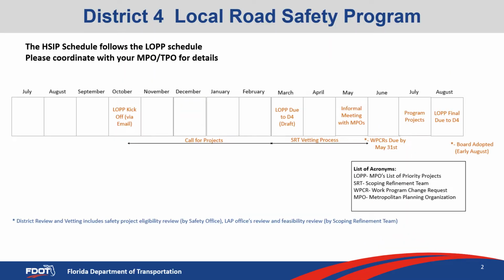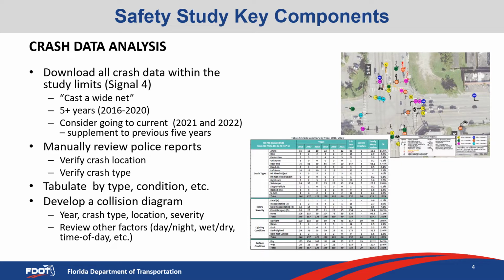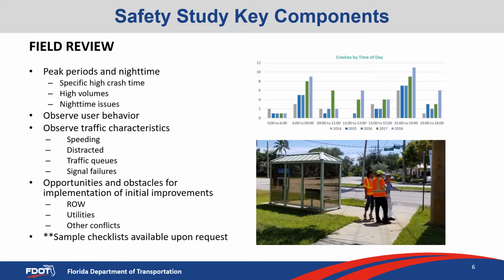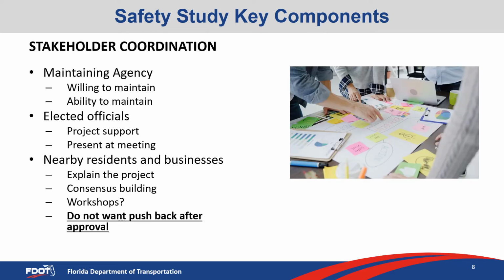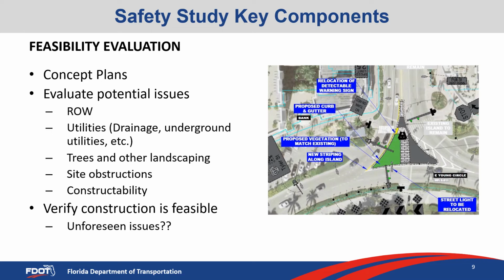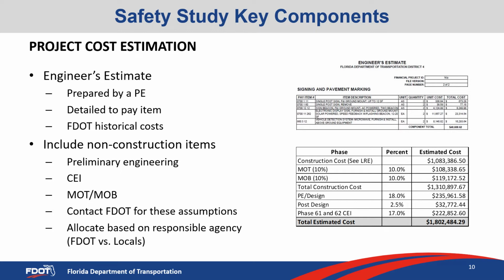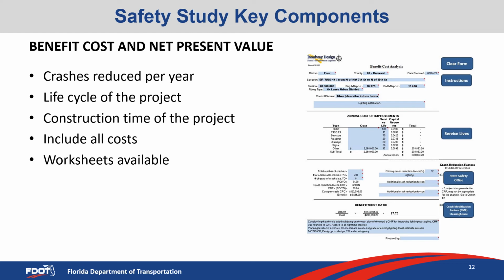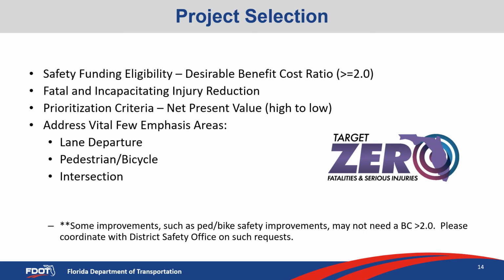FDOT D4 - Local Road Safety Project Development Overview